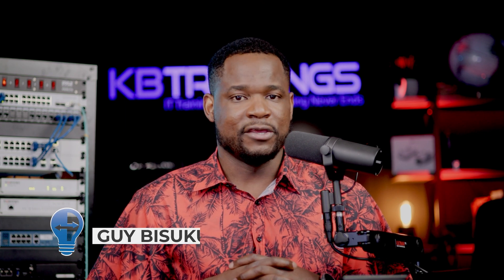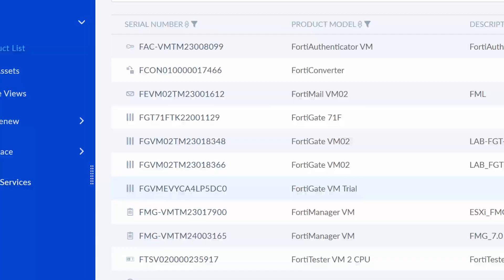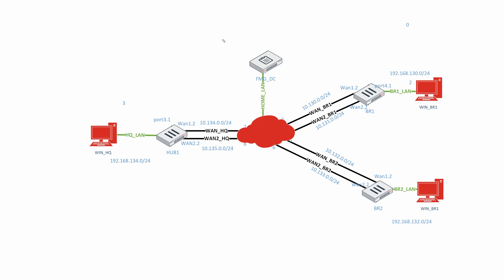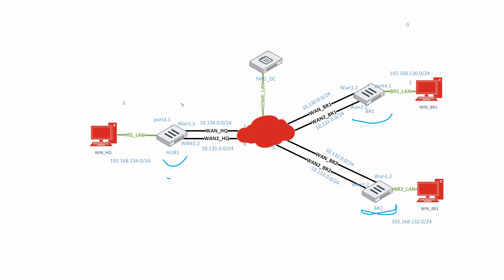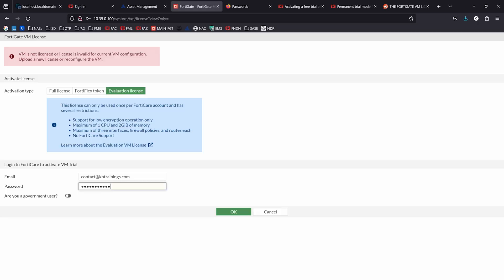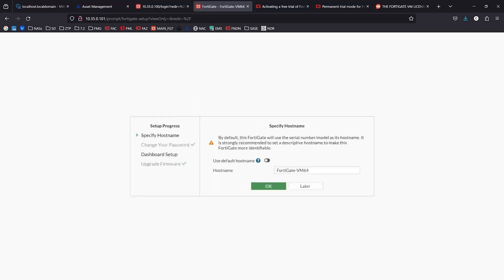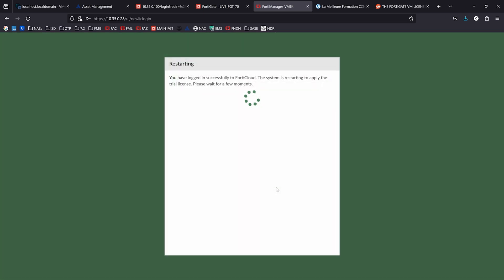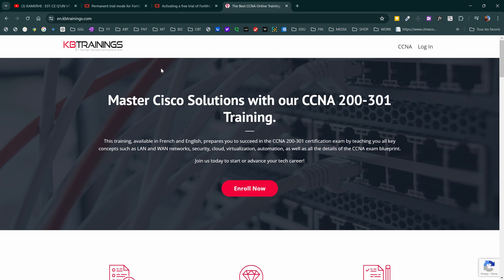Fortinet Trial Licenses (FGT & FMG) | Complete Guide for Labs on ESXi, GNS3, and EVE-NG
Learn how to obtain and effectively use Fortinet trial licenses (FGT & FMG) for your labs. In this comprehensive guide, we will cover the steps to get these licenses and share tips to optimize your setups on ESXi, GNS3, and EveNG.